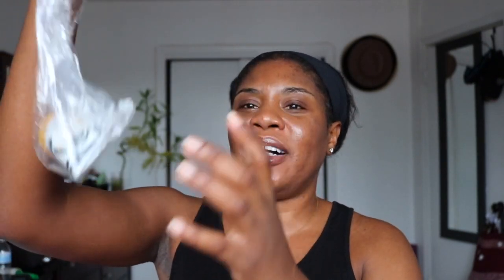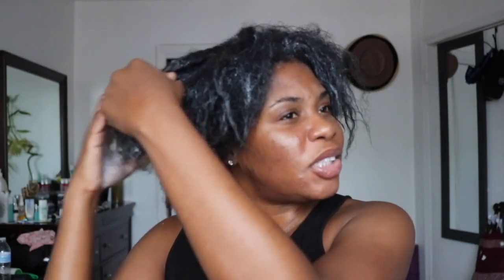PATTERN BEAUTY by Tracee Ellis Ross | Is it Really Worth the Price?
I ordered Pattern Beauty on Ulta.com website

FILIMING
Camera - CANON T6i
Editing - Final Cut Pro 10.3.1